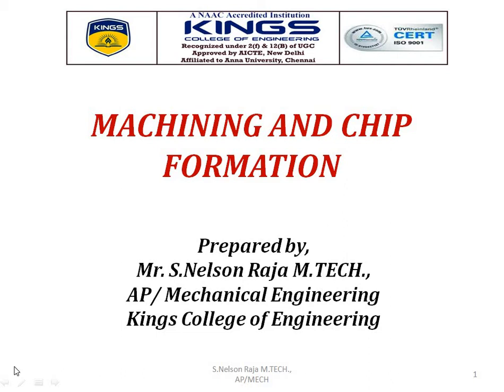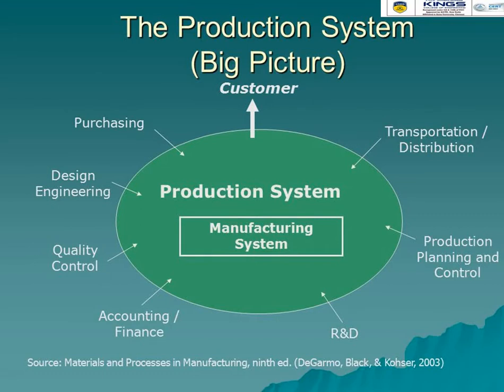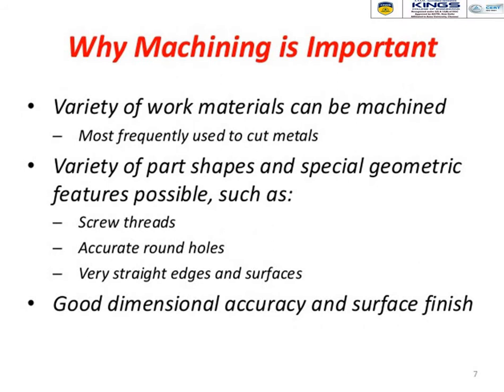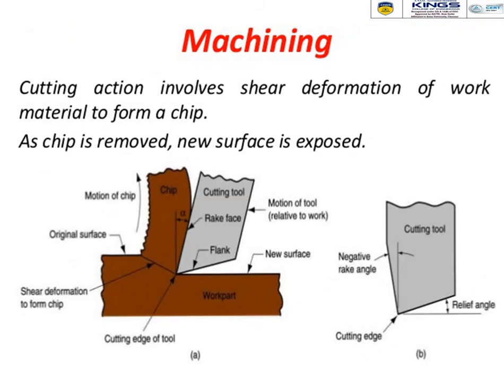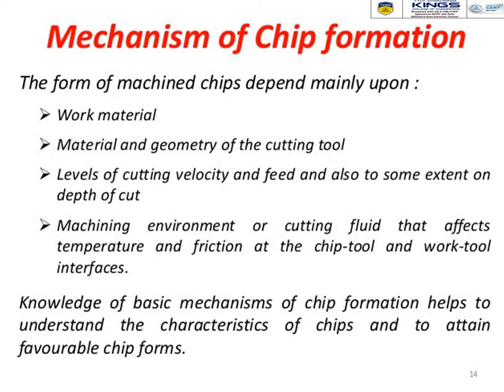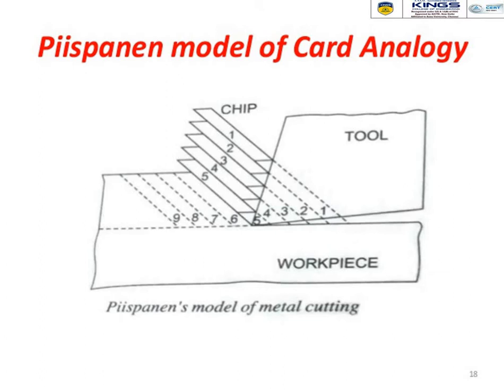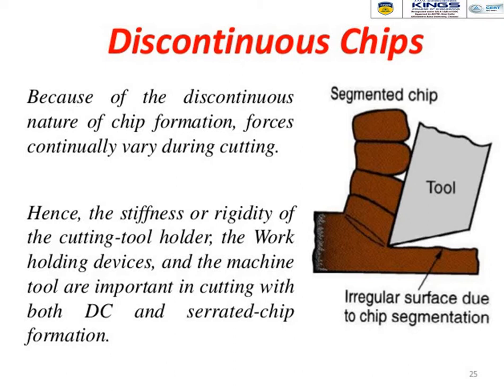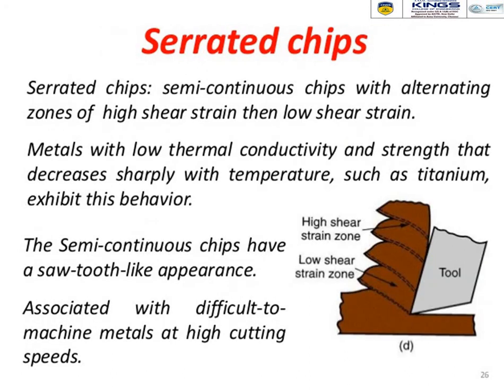Machining and Chip Formation / Manufacturing Technology-II